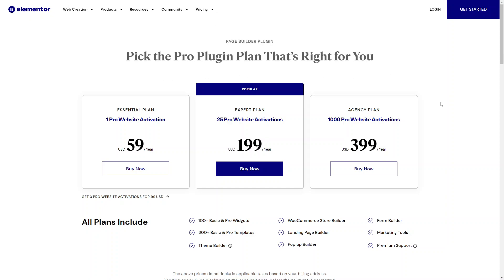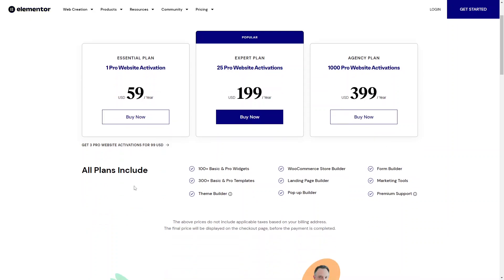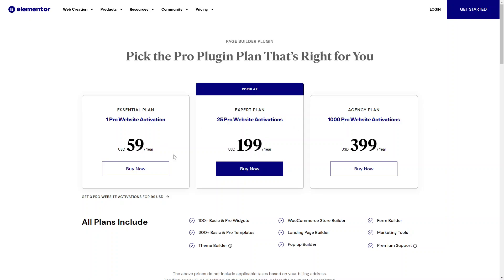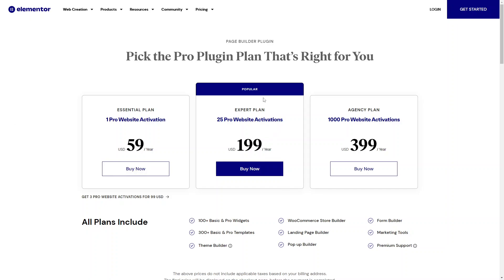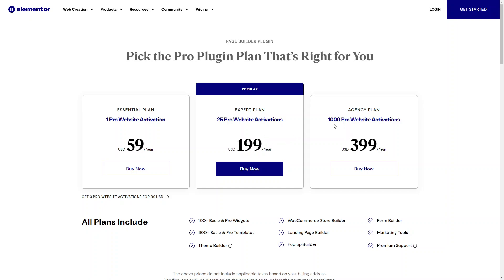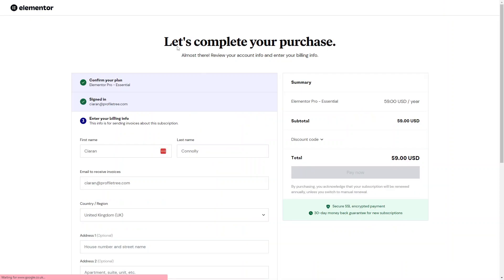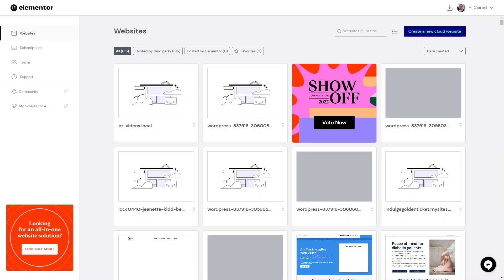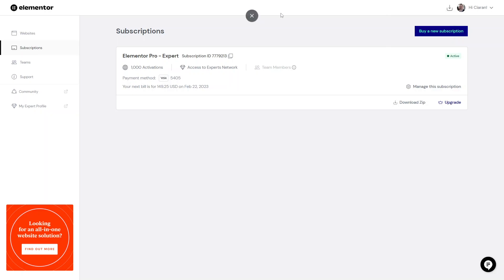How to Purchase Elementor | Elementor Pricing | Elementor Tutorial | WordPress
In this video, we show you how to purchase Elementor as well as the different price plans available with it to suit your business requirements for your WordPress website. This is a great way to customise your website to fit your business branding.

This tutorial is perfect for beginners new to WordPress or anyone looking to refresh their WordPress skills.